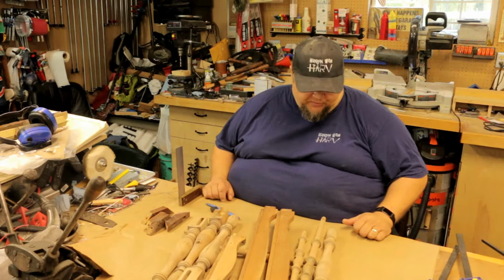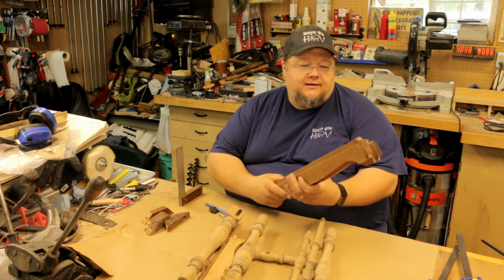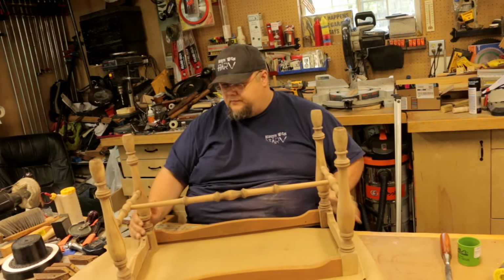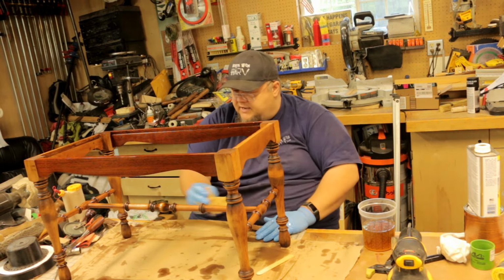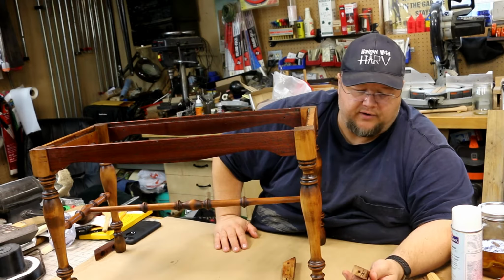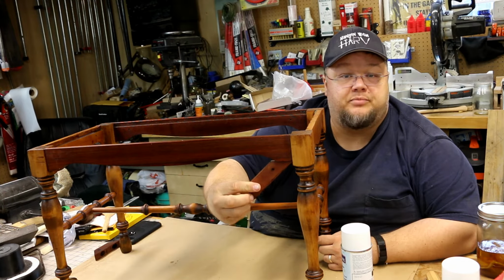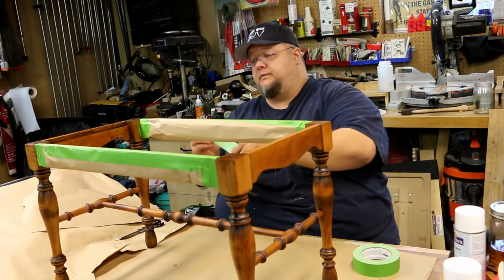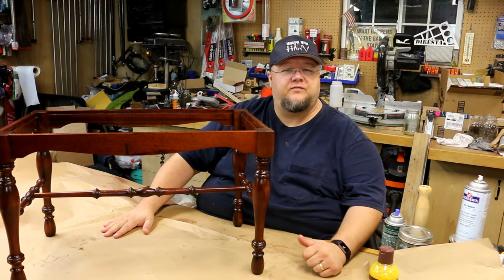Harv's Antique Bench Restoration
Today on Hangin With Harv, we're completing the restoration of an antique bench.  This project has been in the shop way to long... over 3 years.  Much of that time it has sat in pieces in a box tucked out of the way while I waited for approval to complete the bench given the fact that it was built from 2 different types of wood and may not be a good candidate for a clear finish.  In the end,  I think this project turned out well and I am hopeful that someone else out there finds the video beneficial in there adventures in woodworking and furniture restoration.

Hangin with Harv gear available on my website!

And check me out on social media!